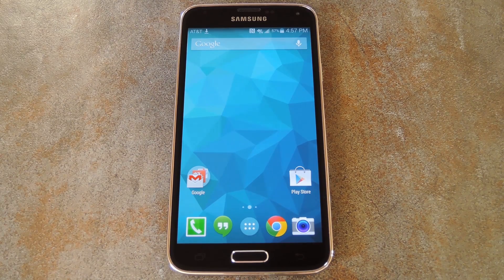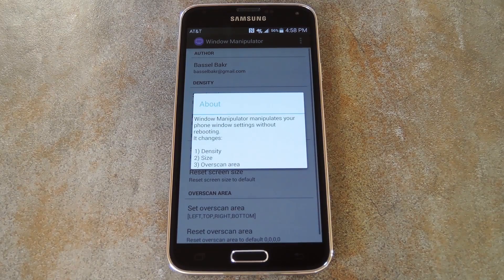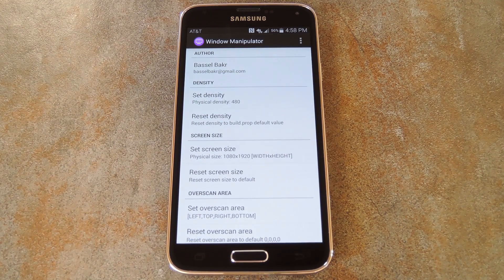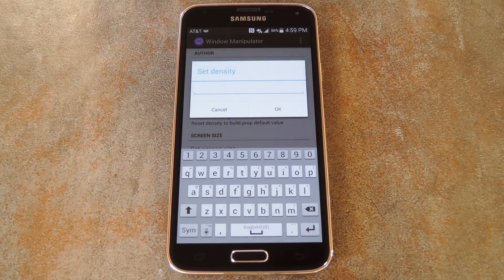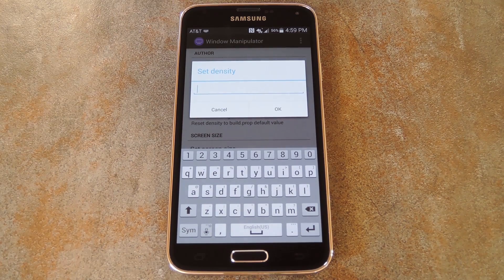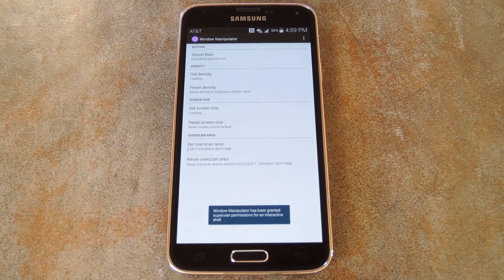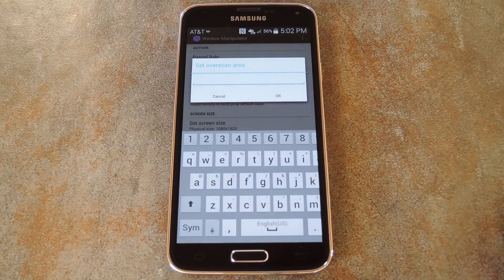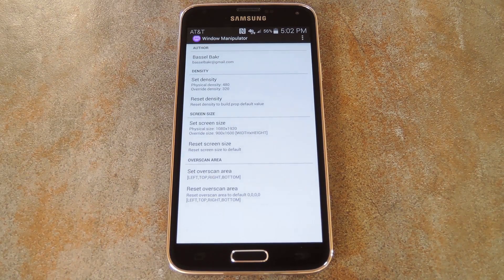Fit More Content on Your Screen by Changing Your Pixel Density - Android [How-To]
How to Change Your Device's DPI & Resolution Values

In this tutorial, I'll be showing you how to change your rooted Android device's DPI and resolution values to make icons and visual assets larger or smaller.

Without having to edit your build.prop file, you can use the app "Screen Manipulator" to tweak the scaling of your display. With an additional "Overscan" setting, you can even adjust the edges of your display area to iron out any aspect ratio issues.